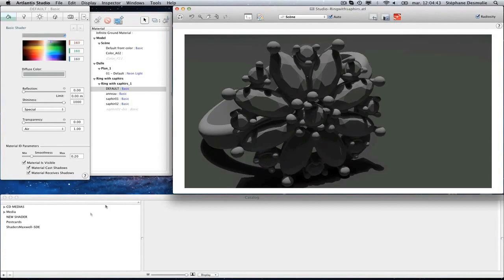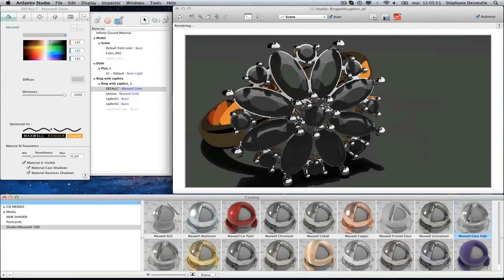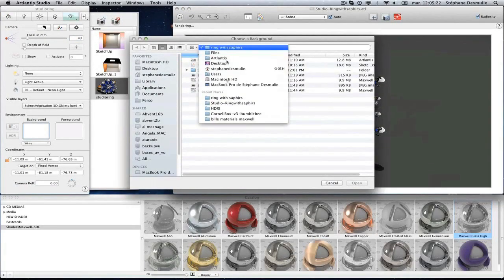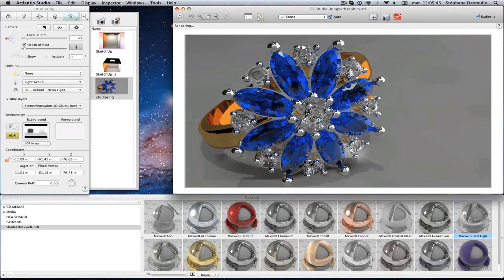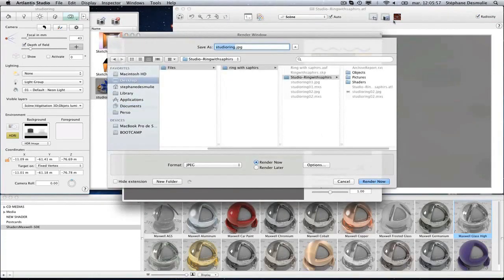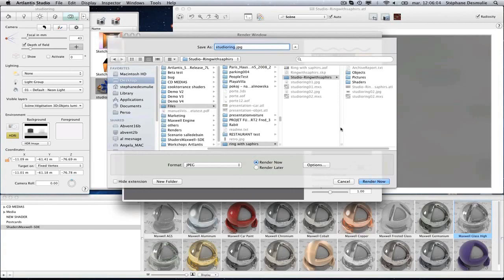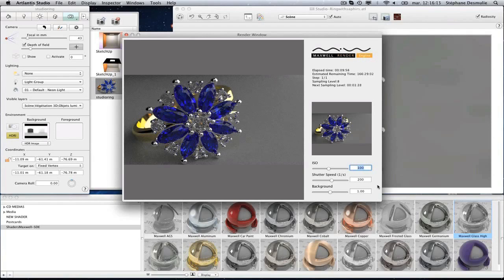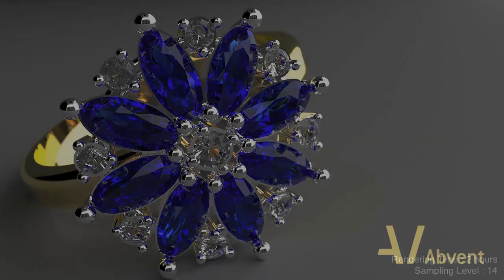Artlantis 4.1 - Using adapted Maxwell Render shaders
In certain cases, to maximize the accuracy of renderings calculated with Maxwell Render engine, you may need to use adapted shaders. They are able to react properly to the engine's capacity. This is why you'll find specific Maxwell materials converted into Artlantis shaders right in the basic media Catalog.